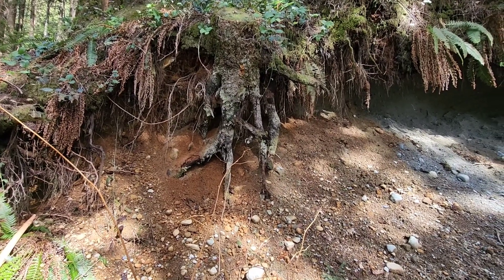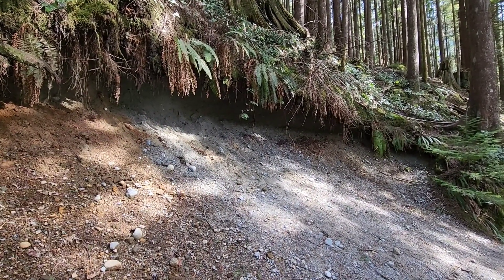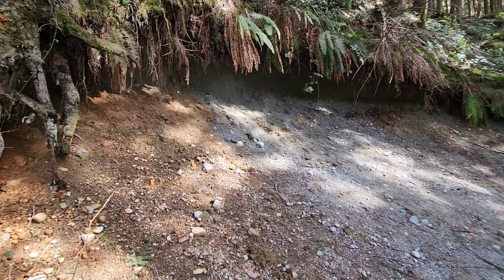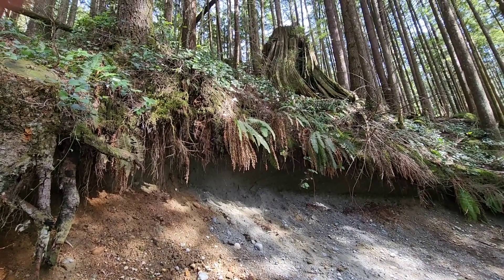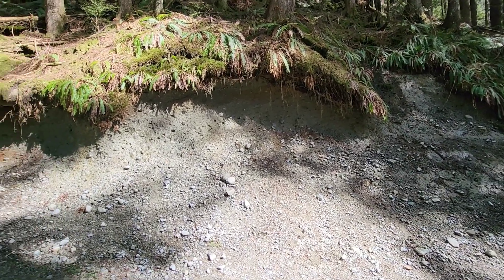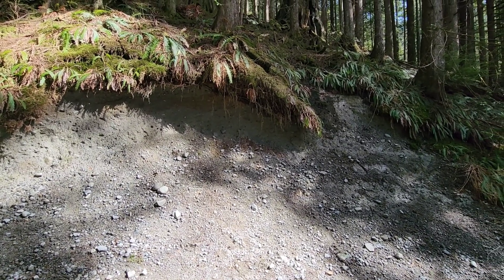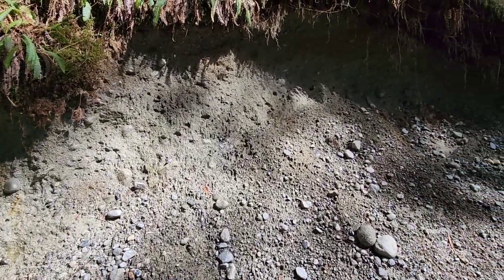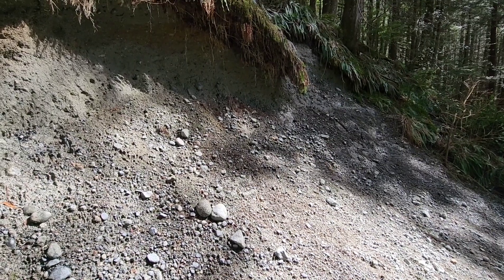Pleistocene Clay Danger for Maple Ridge Slopes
After the Haney Slide of 1880, was most likely due to slope slippage of three underlying Pleistocene Clay layer, that I have demonstrated, covers most of the Maple Ridge area. This was a Pleistocene ocean bed at one time. The Clay layer, good for tiles, pottery, ceramics, is bad for slippage when wet. With all the new construction occurring here recently, I have noticed many buildings on Slopes, that are undoubtedly built upon this slippery Clay underlayment. A potential for future disaster, probably not a good idea to build on our Slopes!